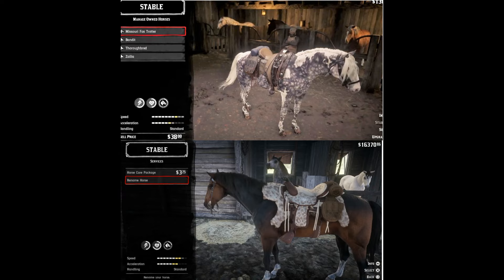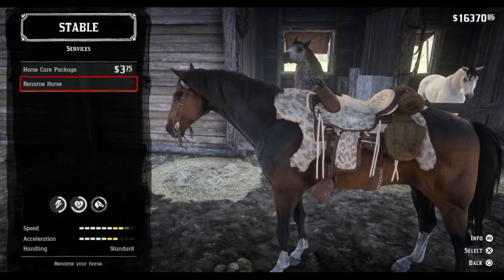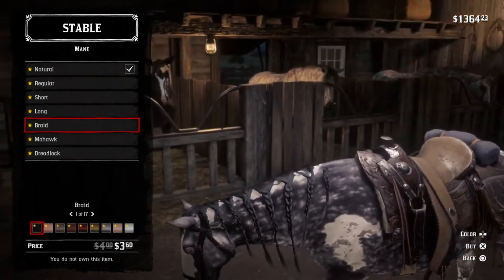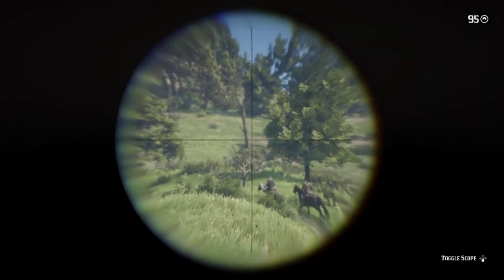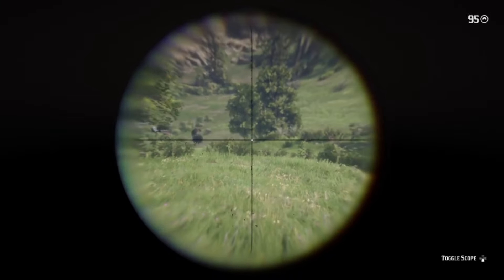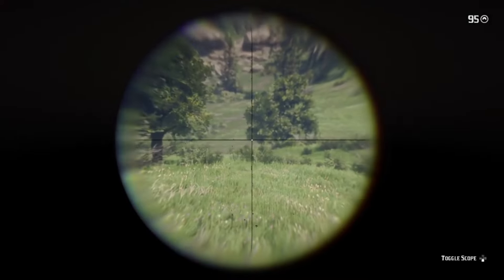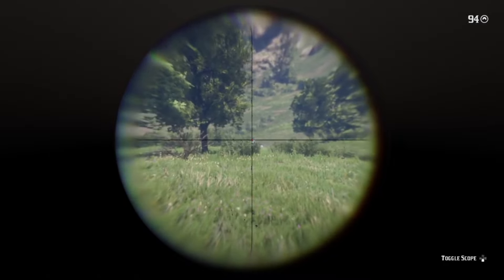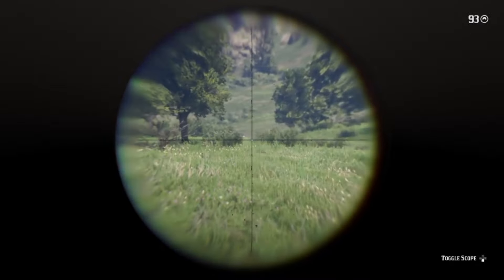Fed up of trying to get the Missouri Fox Trotter? This EASY METHOD actually WORKS! - RDR2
I've watched many videos about how to get the Silver Dapple Pinto (Missouri Fox Trotter) for Arthur and this is by far the easiest, quickest and most reliable method. I talk you through the process of how to get the horse to respawn alive. This should only need two or three attempts. I did this on March 4th 2023 on both the PS4 and the PC. This also works on XBOX. It's highly unlikely Rockstar will fix this glitch.

This new updated version recorded in 2025 contains a new place to stand and target her which you might find much easier than standing by the telepgraph pole.

To avoid an error where you are not able to whistle or saddle the MFT even after stabling it, simply save and log out and load the game back up again.

Before trying this method: Make sure the Hosea Mission with Seamus at Emerald Ranch is not active (in other words do the mission first to clear it) and clear any NPC camps that are nearby, both these things prevent her from spawning at this location near Carmody Dell. Most importantly, if you have already helped her and given her a ride previously she will NOT spawn again at all for you.

I have been advised that regular NPC camps near the location may also affect this woman and her horse from spawning at this location, so if this happens get rid of any near by (kill them or reload!).